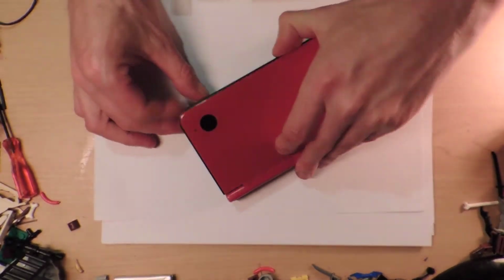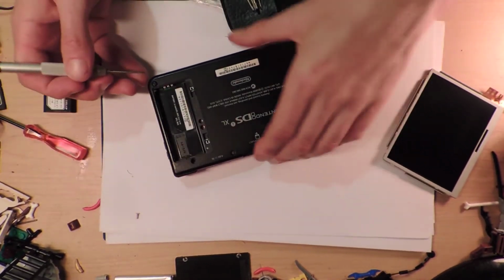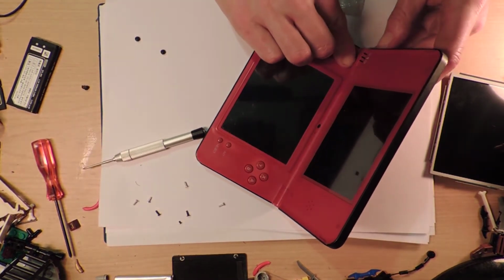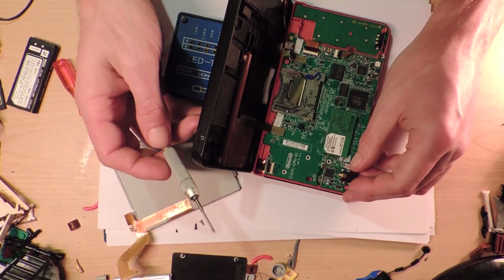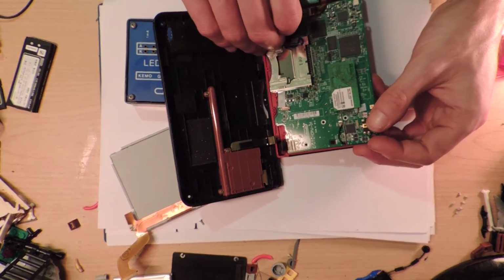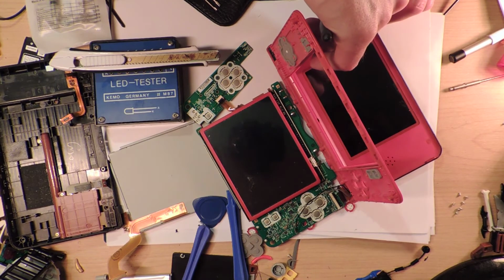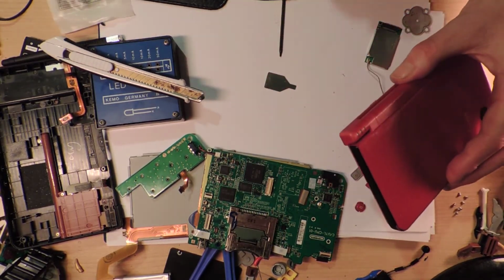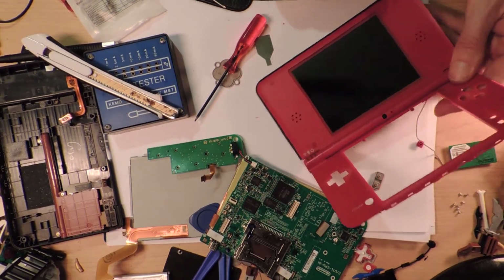[FILLER] Nintendo DSI Not repair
REAL VIDEOS COMING SOON (bit behind because a video didn't really work out)

I try to replace the upper screen on a NDSi XL. Turns out it is harder than I thought. Post note: I did in fact work out how to remove the hinge and take it apart fully. The new screen requires soldering the speakers to it, and I have to work out to transfer the protective parts of the screen, but I suspect I will eventually get it to work. Only problem is I still haven't found the button I dropped on the floor. Oh well.